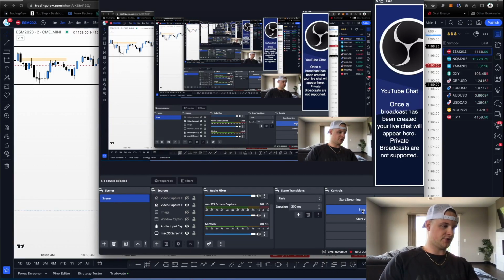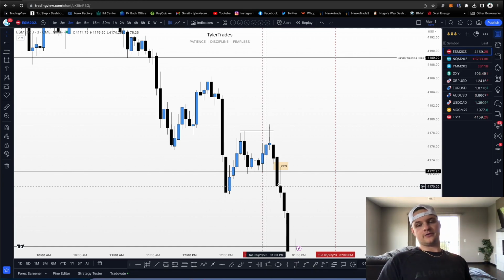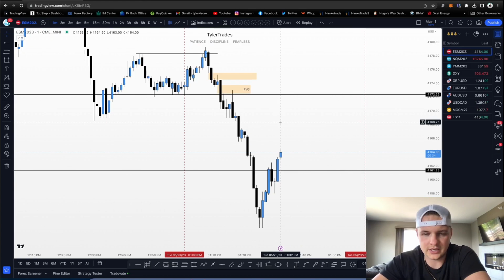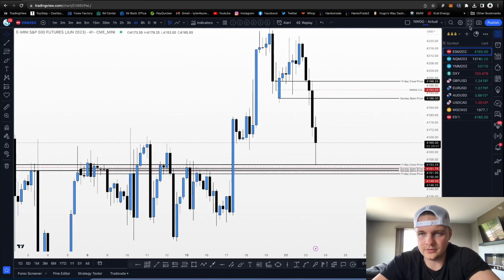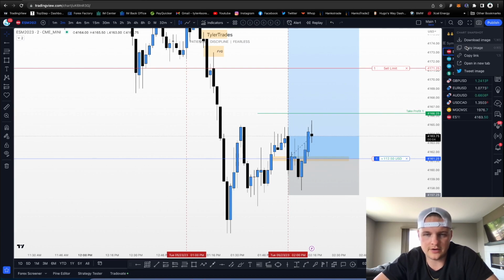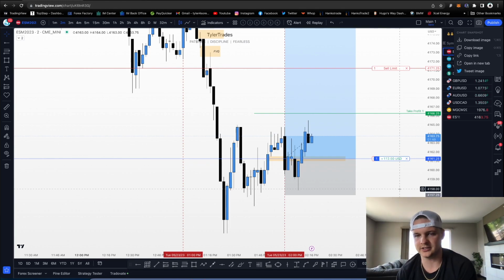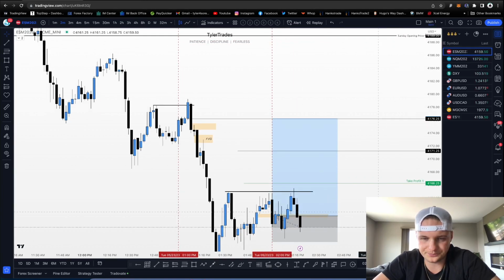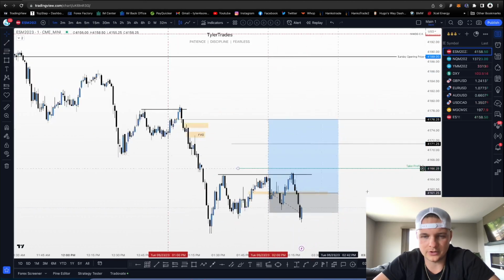May 23rd PM Session (Breakeven)